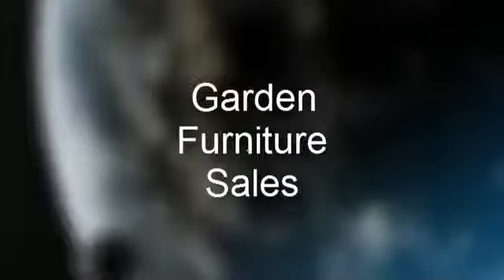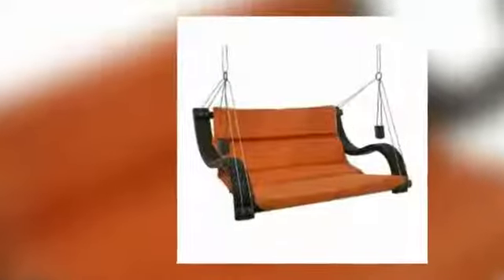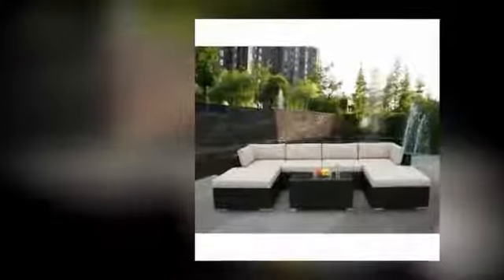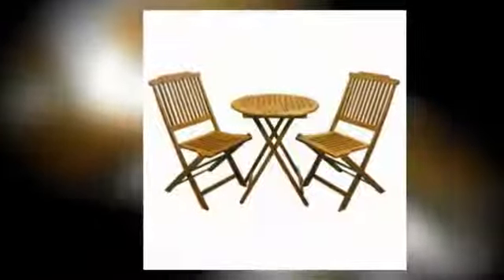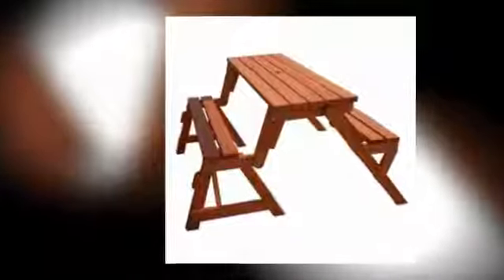House and Gardens | Picking the right garden furniture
Getting the right furniture for your garden may perhaps be one task that you constantly find as challenging. You need to ensure that it matches well with your garden as well as your house. You need to ensure that it last through the weather and able to support all the needs of your family, and that it does not cause any harm to them.

Well, with the many choices out there, it is no longer such a daunting task. Check the stores near you and also online stores for these great furniture. Be creative and flexible, you will certainly be able to find what you need. Check them out.